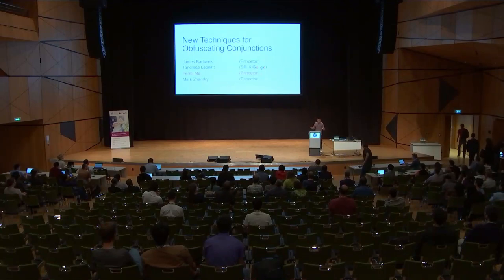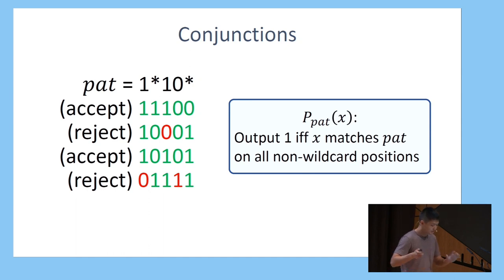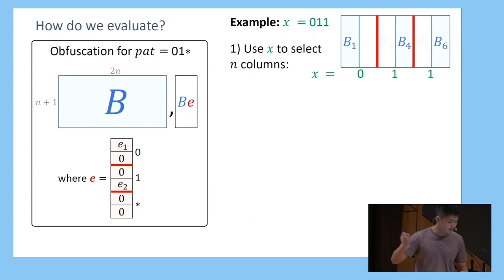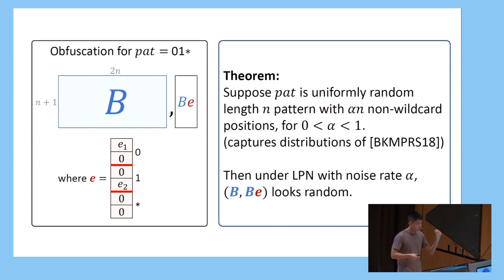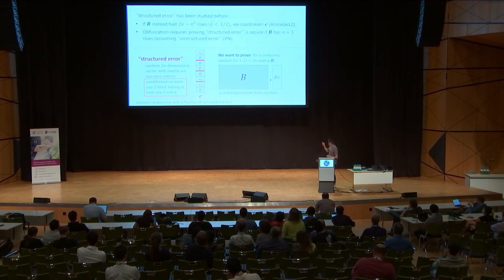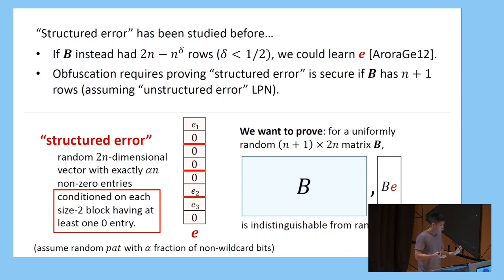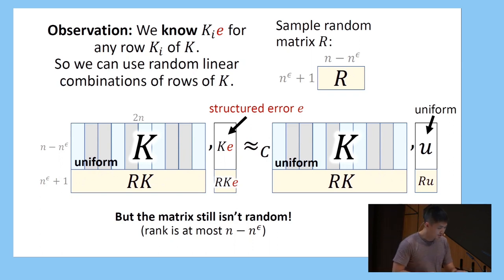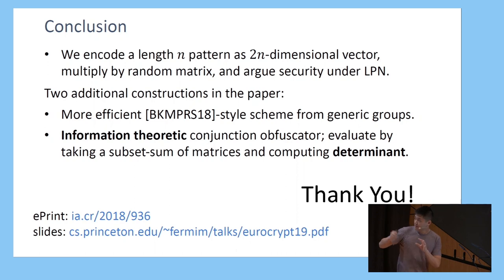New Techniques for Obfuscating Conjunctions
Paper by James Bartusek, Tancrède Lepoint, Fermi Ma, Mark Zhandry presented at Eurocrypt 2019